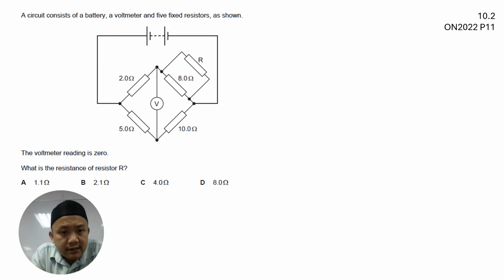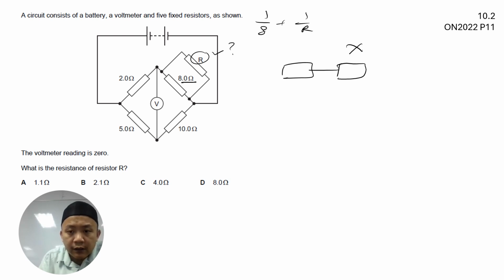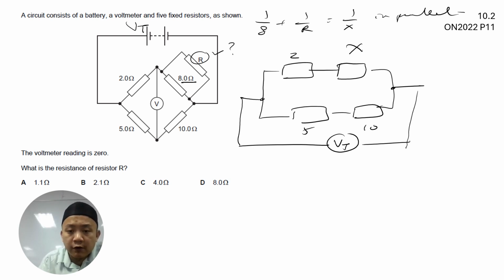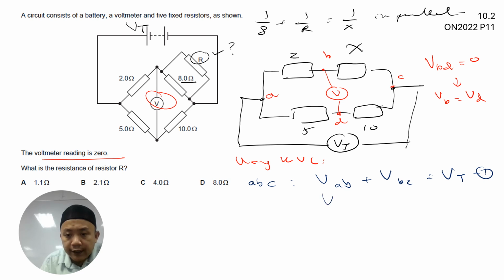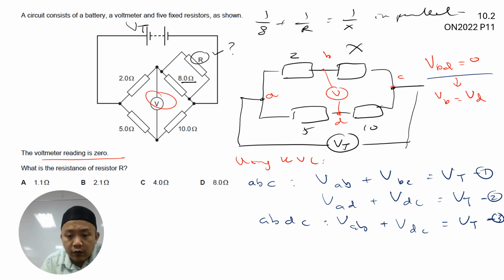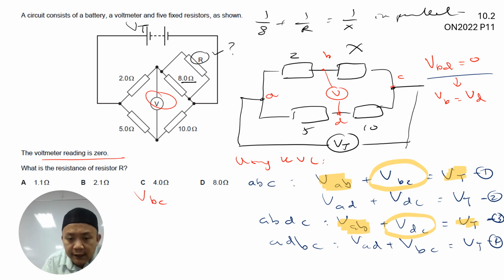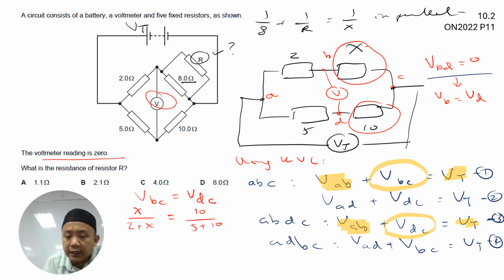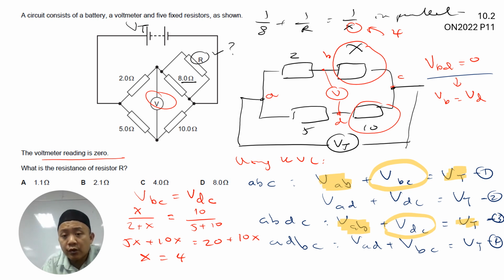Resistance in potential divider and wheatstone bridge circuit (ON2022 P11)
Determining the resistance value of an unknown resistor that is connected in parallel with another resistor in a wheatstone bridge-like formation of resistors in a circuit. This question requires knowledge on the Potential Divider formula where you can determine the Potential Difference value across a resistor that "divides" the overall potential across a circuit that contains resistors in series.

Taken from CAIE 9702 Physics October-November 2022 ON2022 Paper 1 variant 1 (P11) multiple choice question covering topic 10.2 which is on Kirchhoff's Laws specfically Kirchhoff's Second Law or Kirchhoff's Voltage Law.